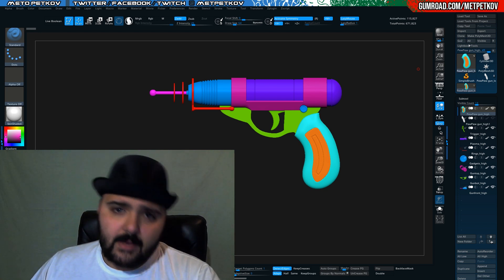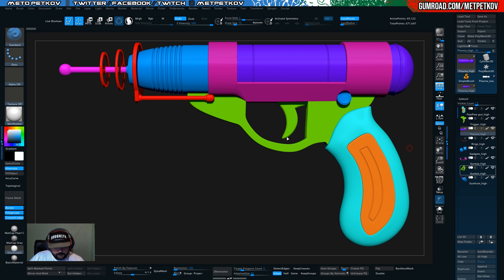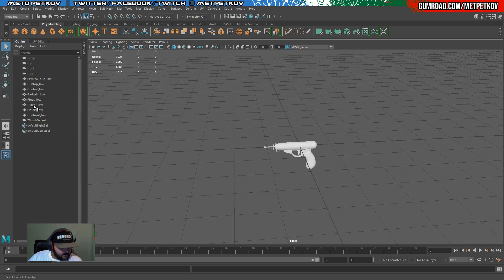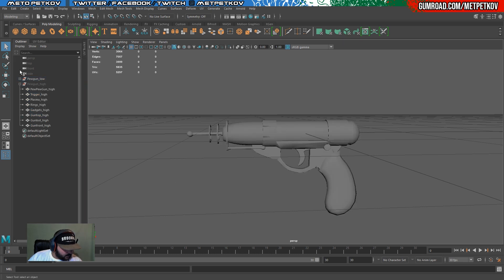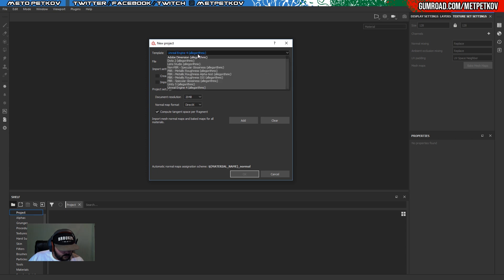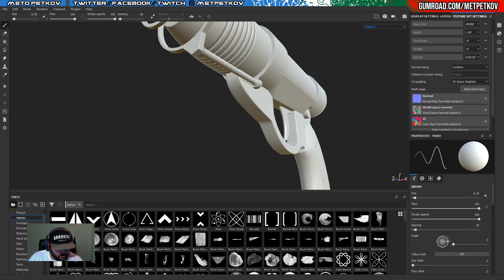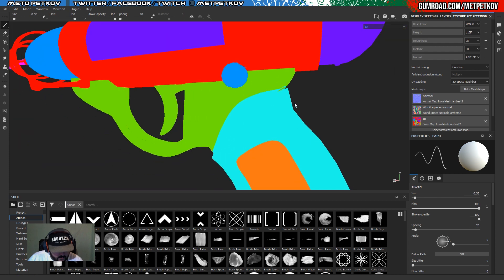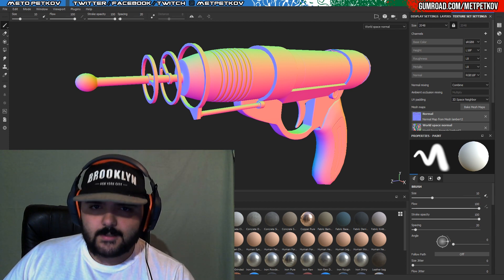Tutorial Day: Using By Mesh Name Baking inside Substance Painter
( Just kidding. I love you no matter what! [80's power ballad in the background] )